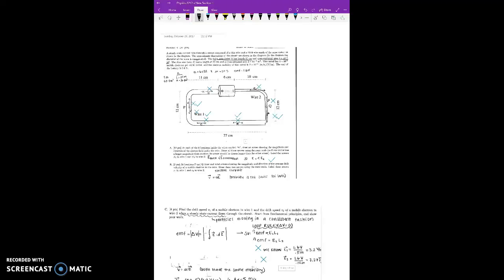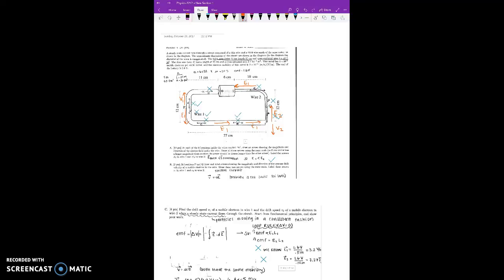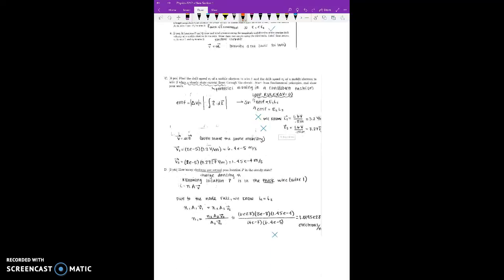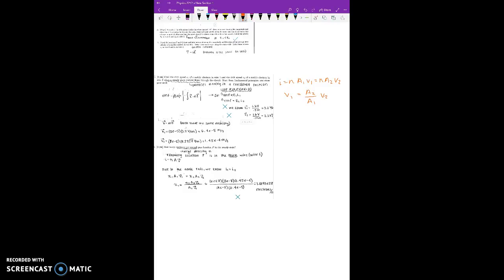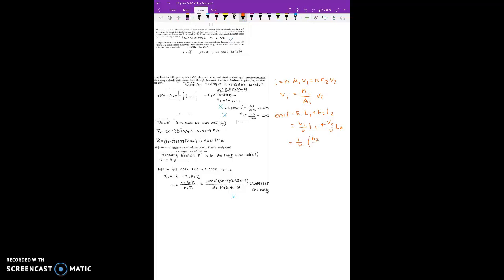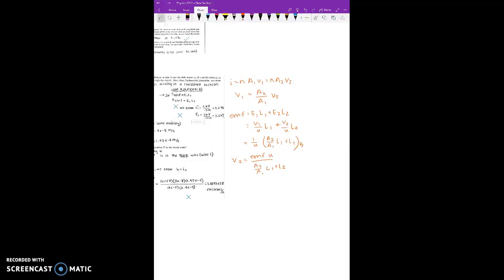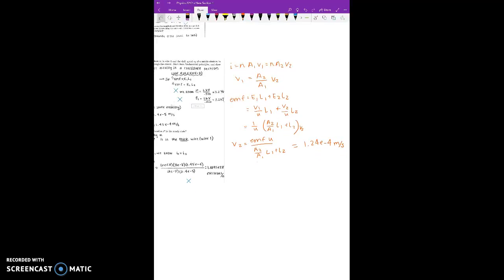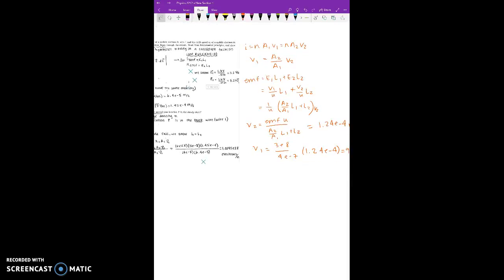PHYS 2212 Test 2 Wrapper